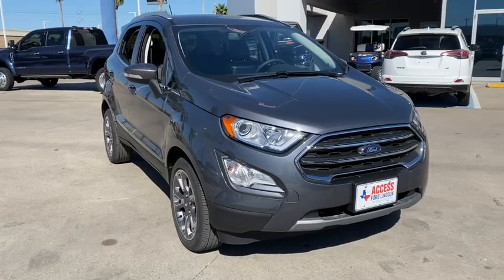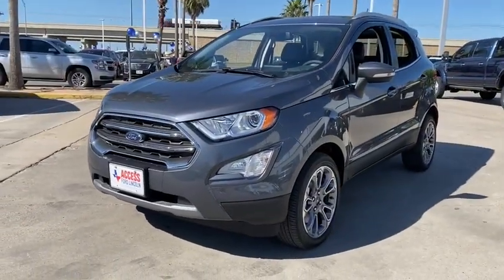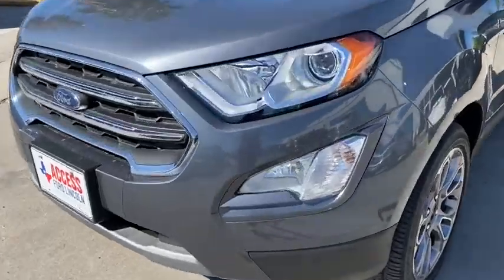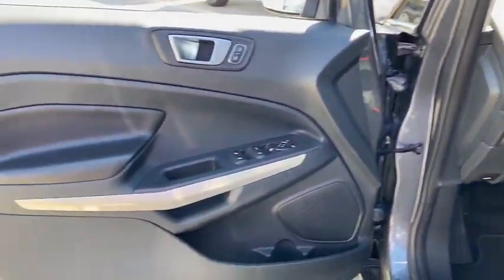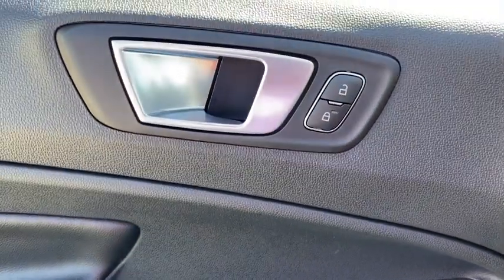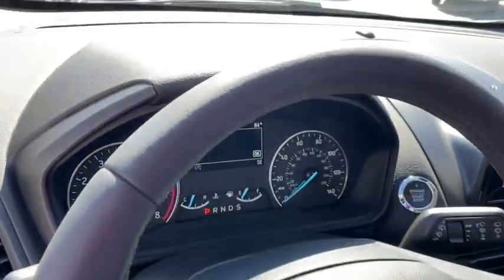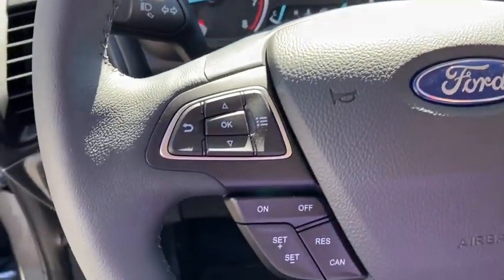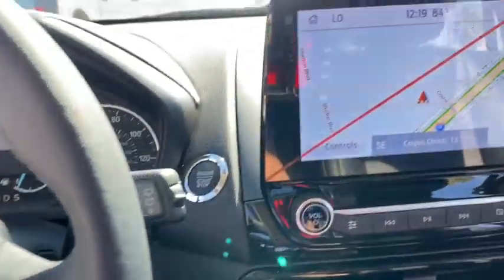2020 Ford EcoSport Corpus Christi, Port Lavaca, Victoria, Kingsville, Alice, TX LC393004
Smoke Metallic New 2020 Ford EcoSport available in Corpus Christi, Texas at Access Ford. Servicing the Port Lavaca, Victoria, Kingsville, Alice, TX area.
2020 Ford EcoSport Titanium FWD - Stock#: LC393004 - VIN#: MAJ3S2KE2LC393004

Access Ford
3680 IH 69

Sunroof NAV Heated Leather Seats Back-Up Camera Premium Sound System EBONY BLACK PERFORATED LEATHER-TRIMM... EQUIPMENT GROUP 400A Alloy Wheels. Smoke Metallic exterior and Ebony Black interior. EPA 29 MPG Hwy/27 MPG City! SEE MORE! KEY FEATURES INCLUDE: Navigation Back-Up Camera Premium Sound System Rear Spoiler MP3 Player Sunroof Onboard Communications System Aluminum Wheels Privacy Glass Keyless Entry. OPTION PACKAGES: EBONY BLACK PERFORATED LEATHER-TRIMMED HEATED BUCKET SEATS 6-way power drivers seat (fore/aft up/down and recline w/manual lumbar) 4-way manual front-passenger seat (fore/aft up/down w/manual recline) and manually adjustable head restraints (Note: rear seat center head restraint is fixed position) ENGINE: 1.0L ECOBOOST auto start-stop technology (STD) EQUIPMENT GROUP 400A TRANSMISSION: 6-SPEED AUTOMATIC W/SELECTSHIFT (STD). 2020 Ford EcoSport with Smoke Metallic exterior and Ebony Black interior features a 3 Cylinder Engine with 123 HP at 6000 RPM*. VISIT US TODAY: If youre in the market for a vehicle youve come to the right place. The staff at Access Ford Lincoln of Corpus Christi is committed to helping you find the right vehicle for your needs. Whats more theyre also dedicated to helping you maintain it long after you drive it home for the first time. Whatever your automotive needs may be Access Ford Lincoln of Corpus Christi is here to serve you. Price does not include title license or $150 dealer doc fees. The prices shown above may vary from region to region as incentives may depend on buyers residence. Incentives are also subject to change. Vehicle information is based off standard equipment